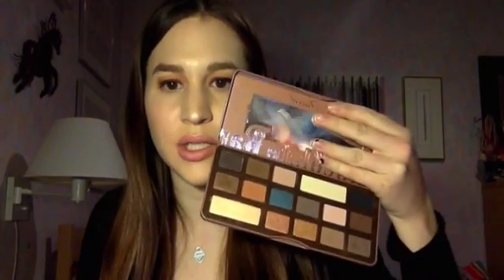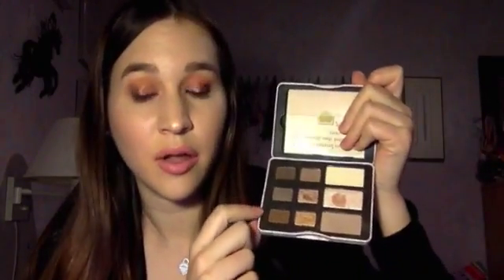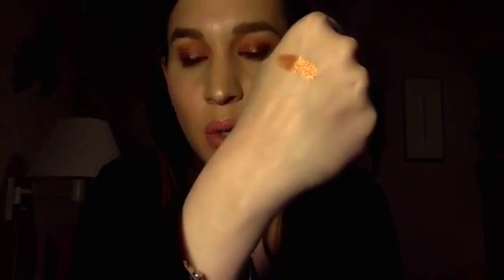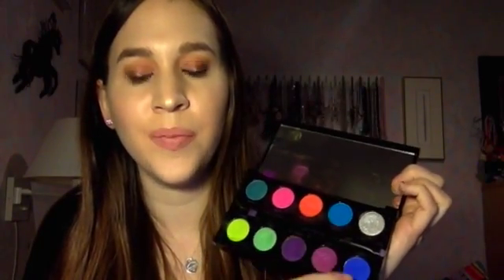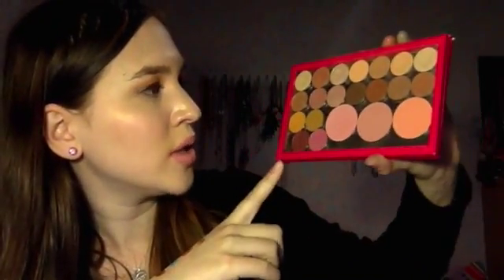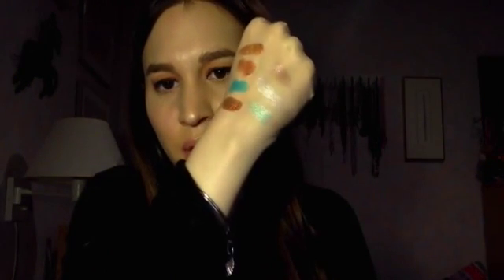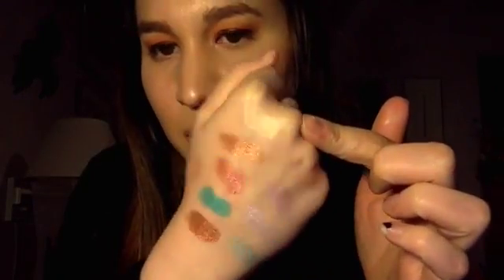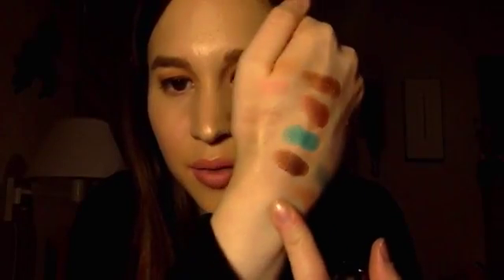Best Of Beauty 2015!! (Eyeshadows, Highlighters and Blushes!!)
My Best Of Beauty PART 1 woooo enjoy! Lemme know what ur fave eyeshadows, highlighters, and blushes were this year!!!